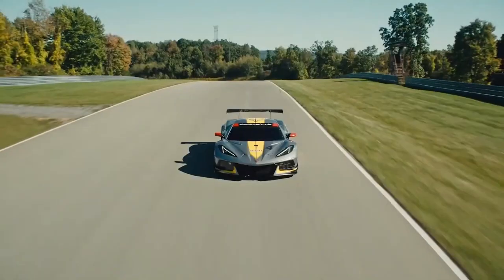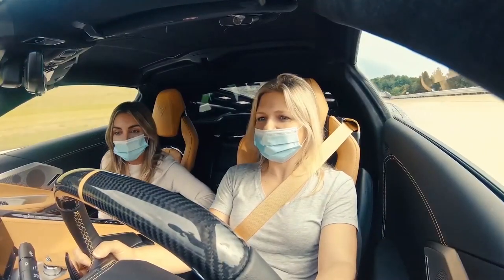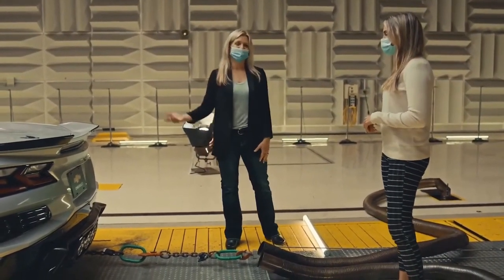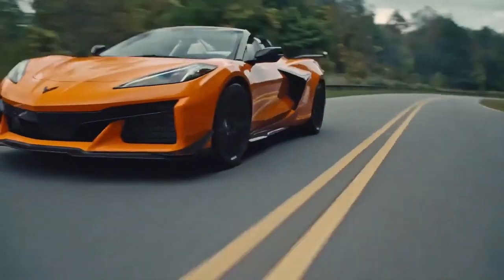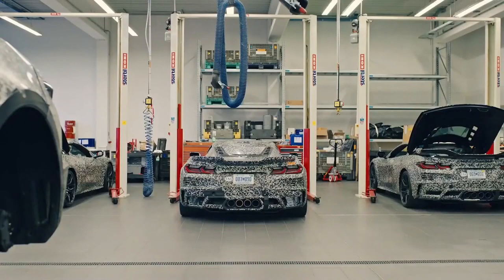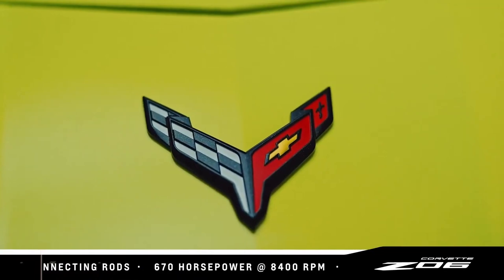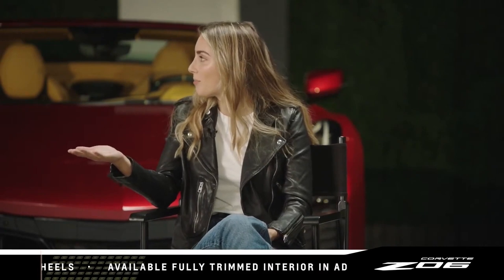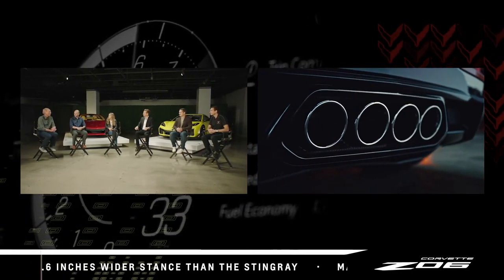2023 C8 Corvette Z06 Reveal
I wanted to be sure that you all had a chance to see the new 2023 C8 Z06 Corvette!! This is a Super Kool Video!! I hope you enjoy!!